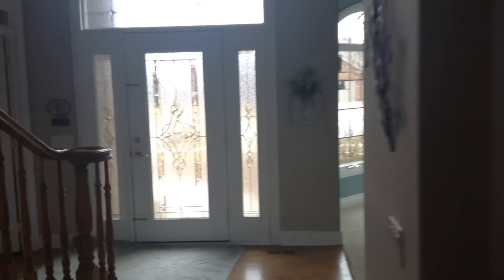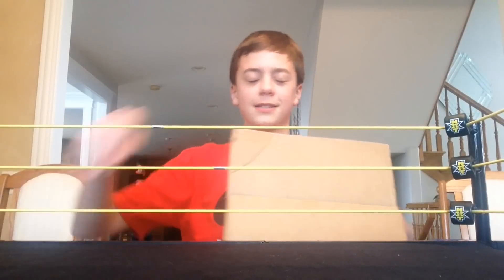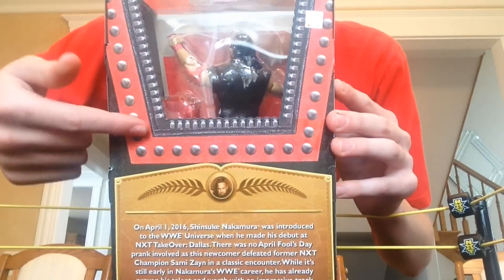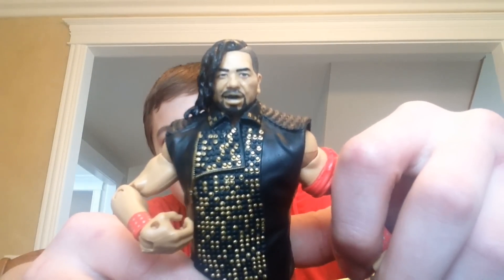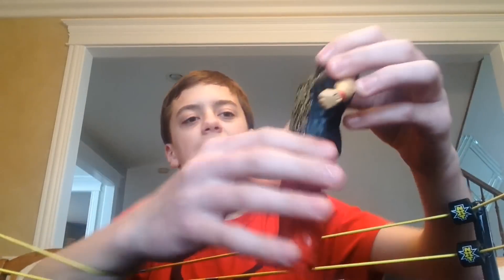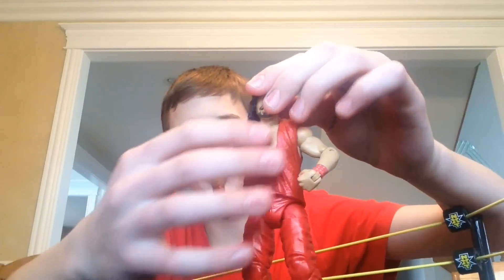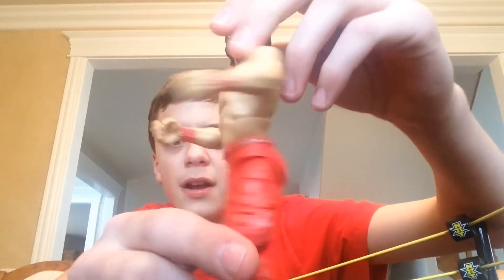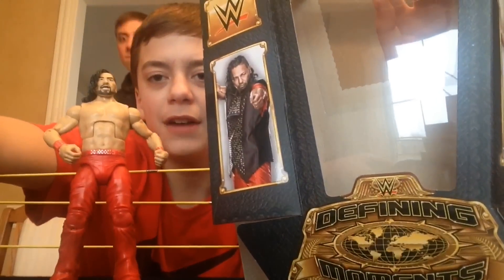Shinsuke Nakamura Defining moments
This figure is one of the best Defining moments figures i have ever had it has great head scan and the figure is just great. Watch the video above to see if you really want to buy this.